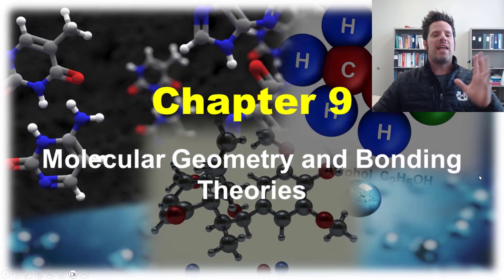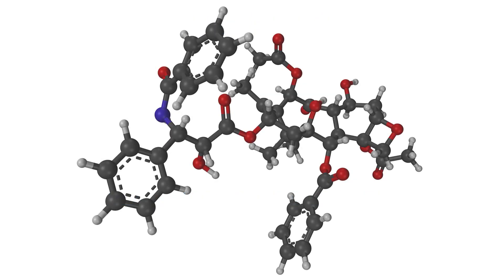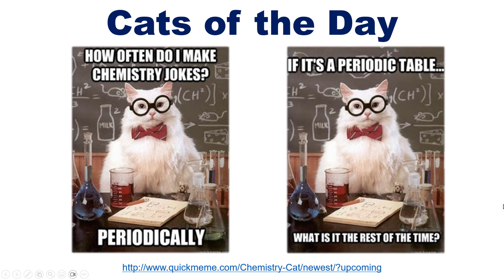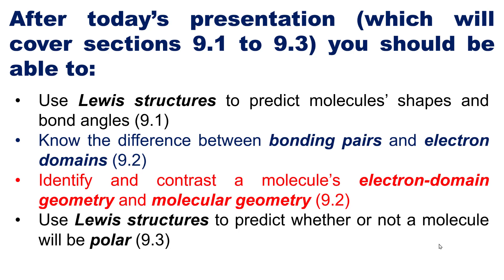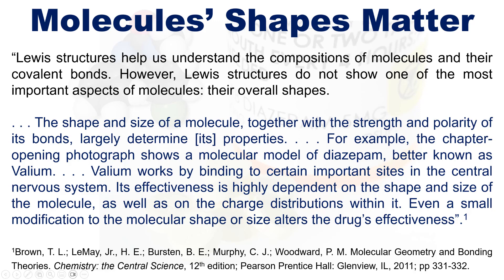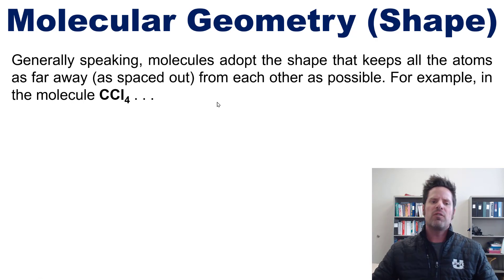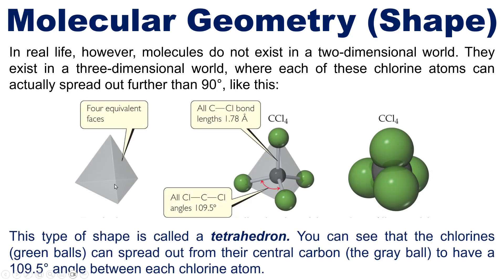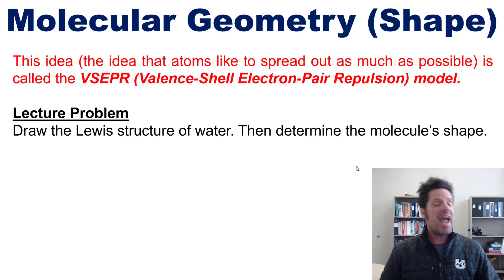Chapter 9 – Part 1: Lewis Structures, Shapes, and Angles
In this video I’ll teach you about VSEPR (valence shell electron pair repulsion) model.